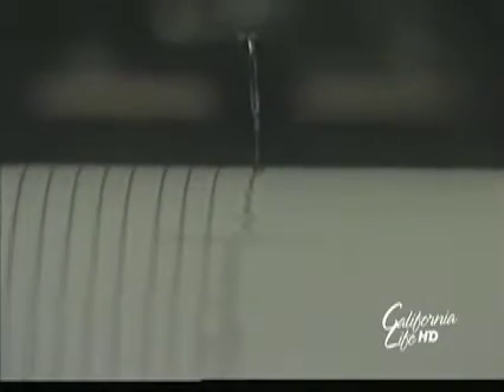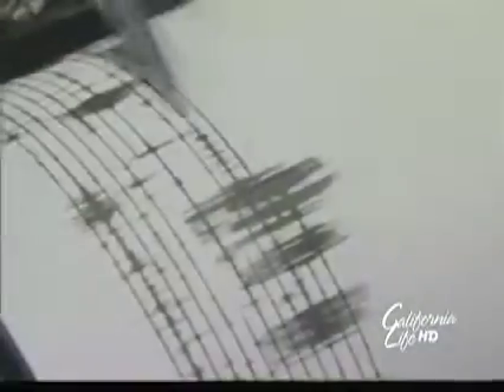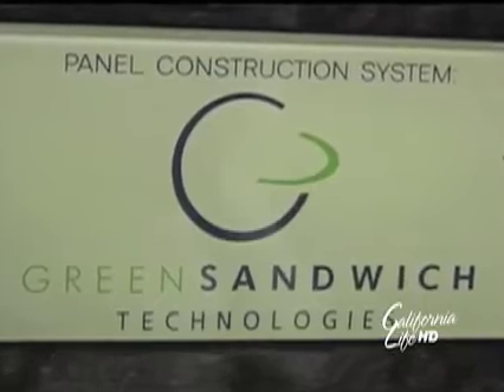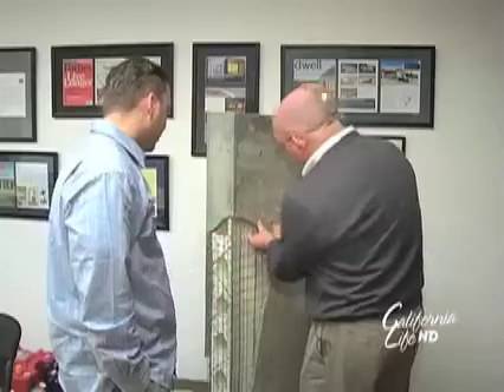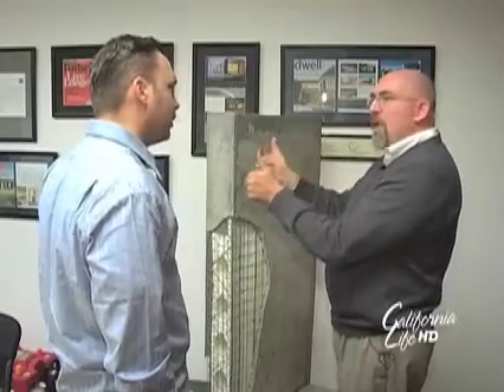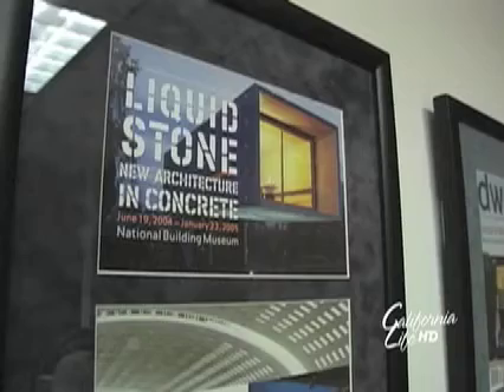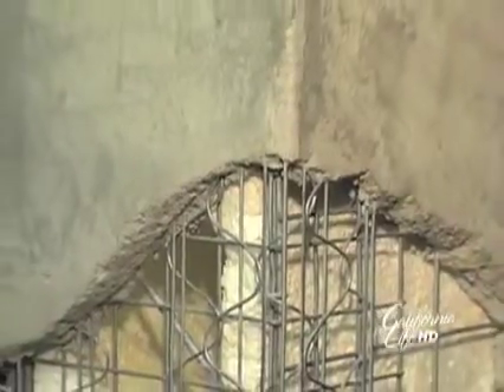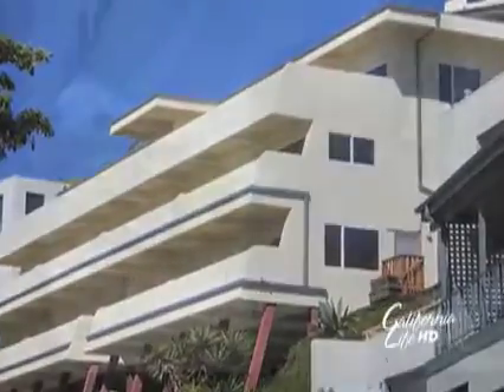Coachella Valley Earthquake Activity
This week, California Life takes you to the Coachella Valley's earthquake activity. Speaking of quakes, the Rancho Cucamonga Quakes is a minor league baseball team which is properly named for being so close to the San Andreas fault. We take you to the ballpark. The Vine Hill Winery has a true rags-to-riches story that we'd like to share.  Plus step inside the hit TV show "The Office" in Entertainment... All this coming up on this week's California Life.